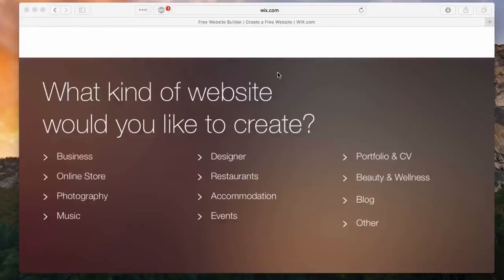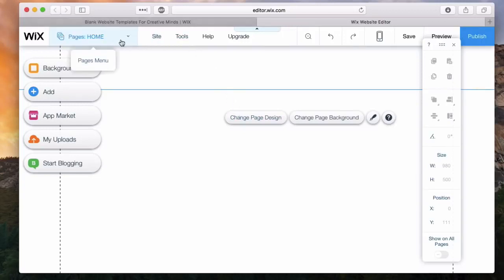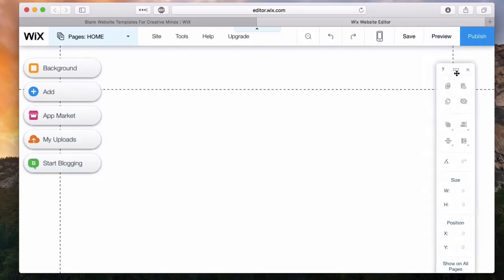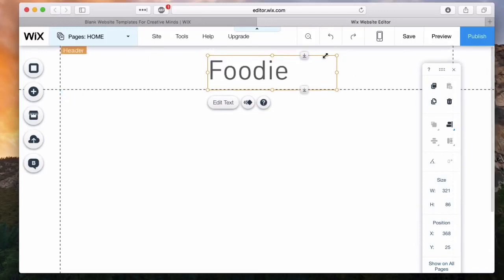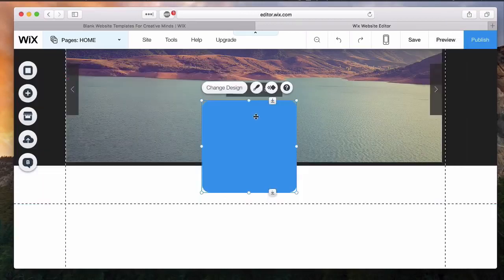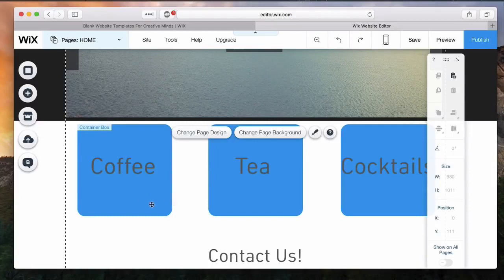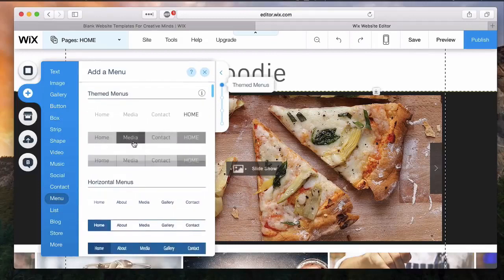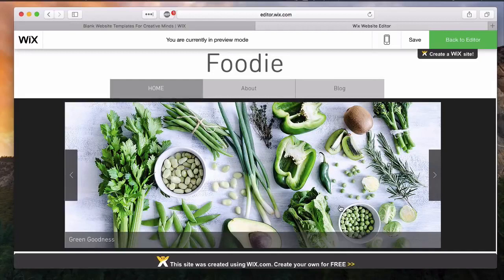Wix Tutorial für Anfänger 2020 Erstellen Sie eine Wix Website in wenigen Minuten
Erhalte es kostenlos.

Wix ist die weltweit beliebteste Website-Designplattform. Es versorgt über 110 Millionen Menschen in 190 Ländern mit täglich 45.000 neuen Anmeldungen. Willst du mitmachen? Unsere Schritt-für-Schritt-Anleitung zeigt Ihnen, wie einfach es ist.

Also, Wix ist beliebt, so viel ist klar. Seit seiner Einführung im Jahr 2006 hat es das mysteriöse Kind des Webdesigns zum sympathischsten Studenten auf dem Campus gemacht. Aber wie? Einfach - Wix hat das Webdesign für alle schnell, einfach und unterhaltsam gemacht.

Der Aufstieg von Wix hat Unternehmen auch Tausende von Dollar für Webdesigner gespart. Und jeder liebt etwas, das er erschaffen hat, oder? Genau wie deine IKEA Garderobe.

Warum lieben wir bei Website Builder Expert Wix? Es ist flexibel und einfach zu bedienen. Die Drag & Drop-Funktion ist flüssig, Sie können Medien einfach anpassen und haben Zugriff auf Hunderte von praktischen Apps.

Und das denken nicht nur wir. Wir haben Leute wie Sie dazu gebracht, auch Wix zu testen. Während unserer Tests sagte ein Benutzer: "Es ist wirklich einfach zu bedienen, auch für diejenigen ohne Designkenntnisse."